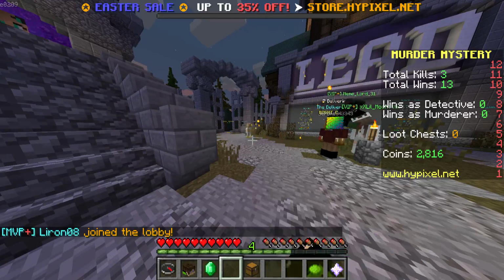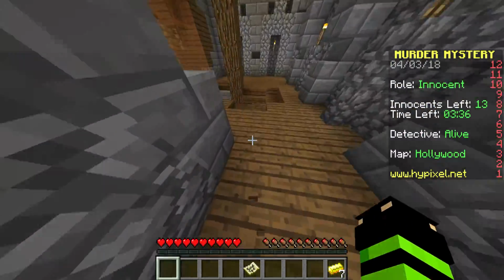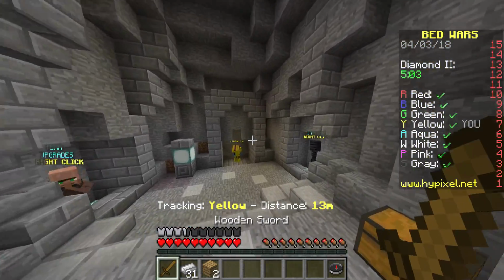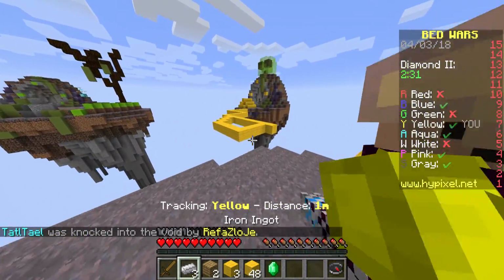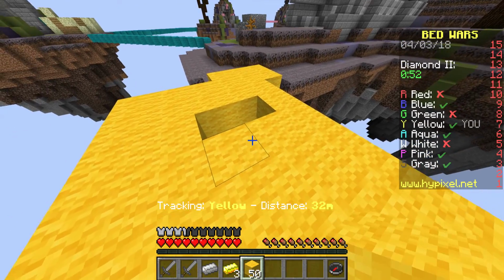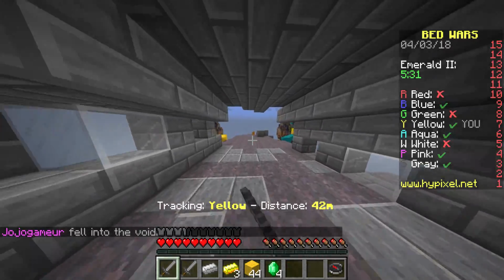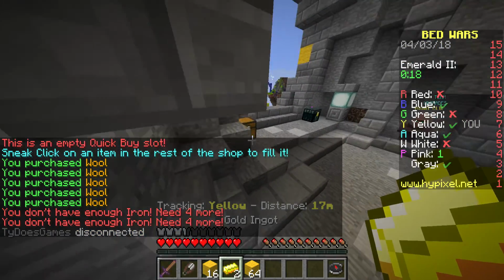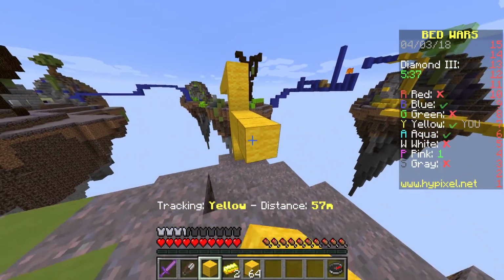murder mystery minecraft and bed wars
daniel is playing murder mystery and bed wars on the minecraft server, please leave a comment letting us know what other minecraft games you want DC to play and any good minecraft servers you know about, leave a like and subscribe for more- thanks!!!